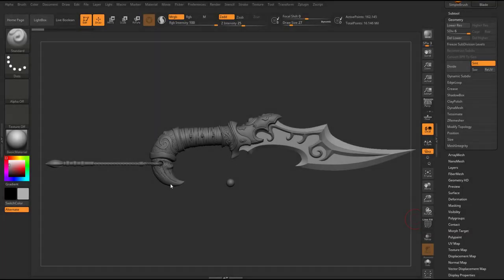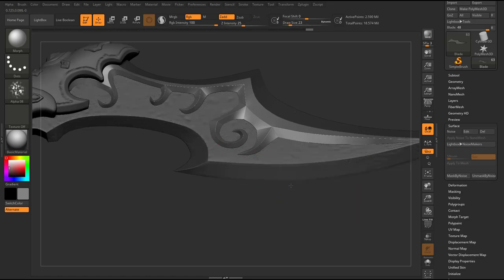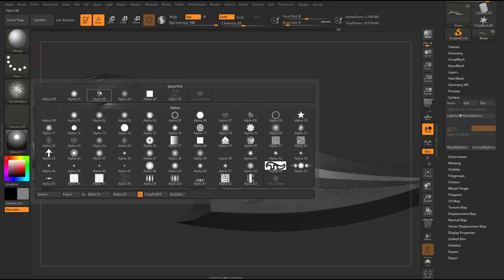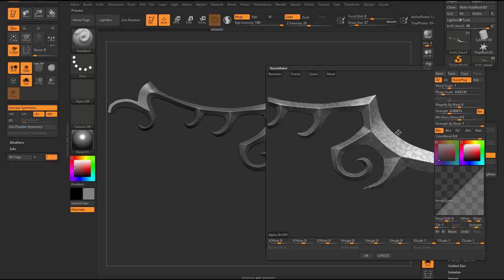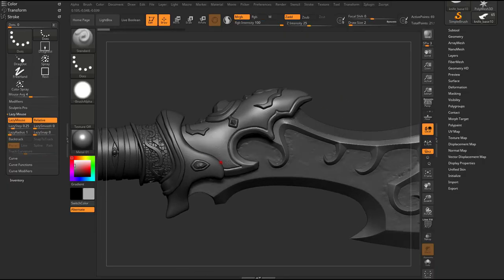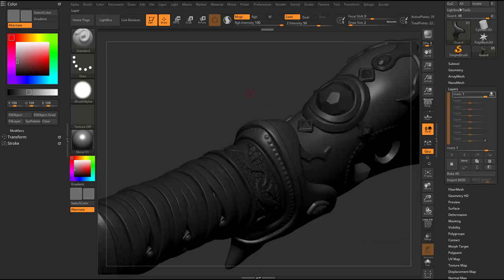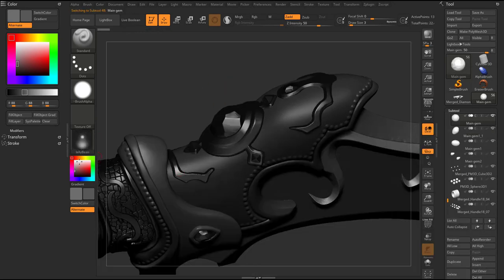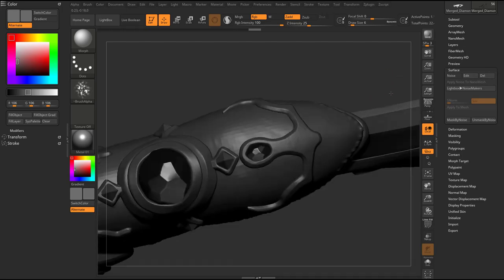18 detailing finishing touch part01